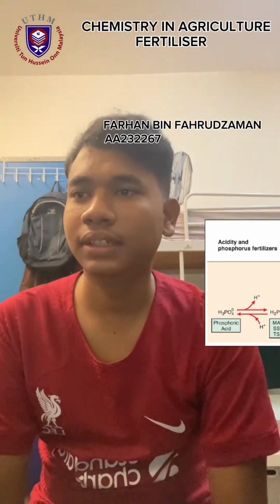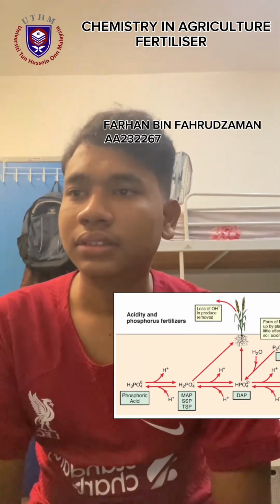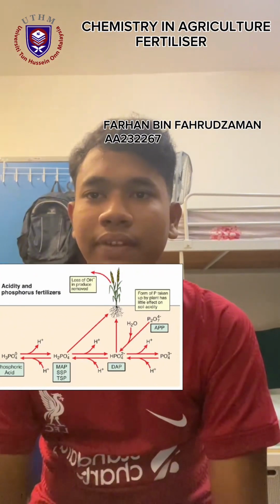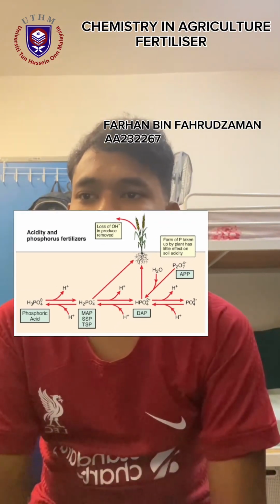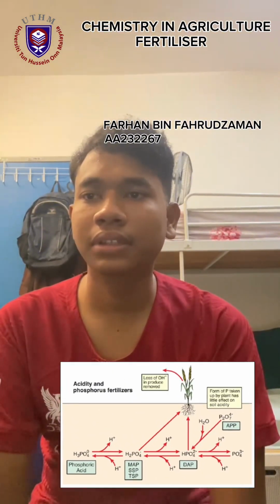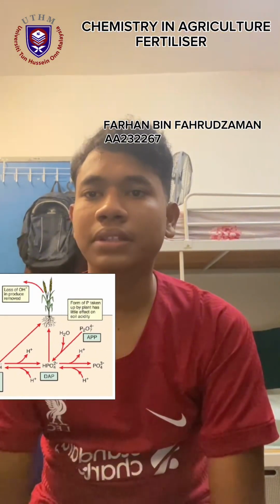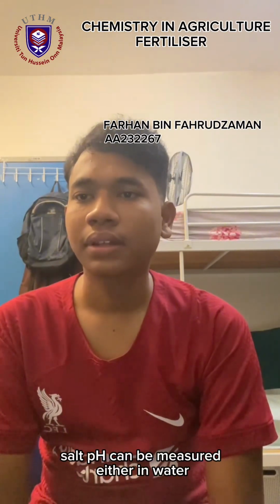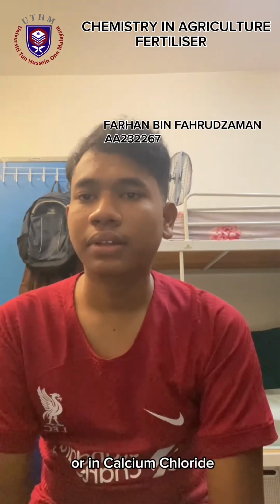DAM13102 , #1_20232024 | Chemistry in Agriculture